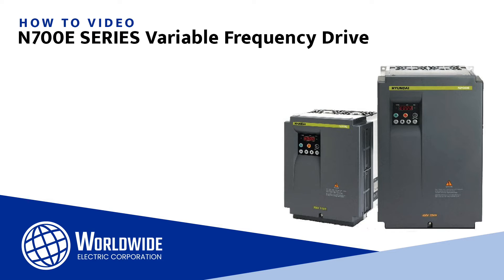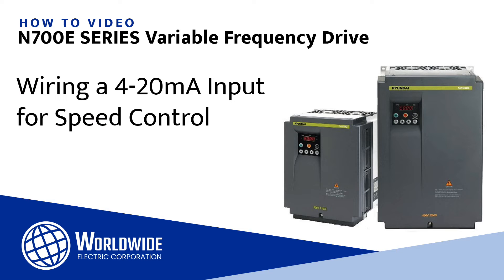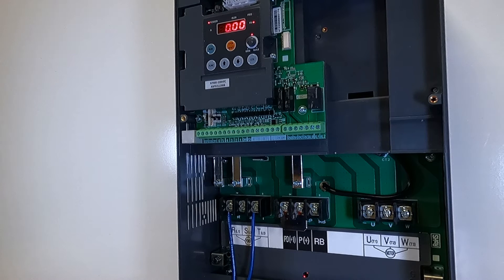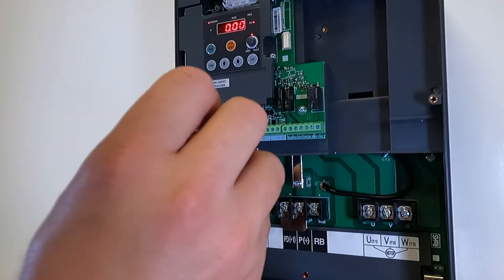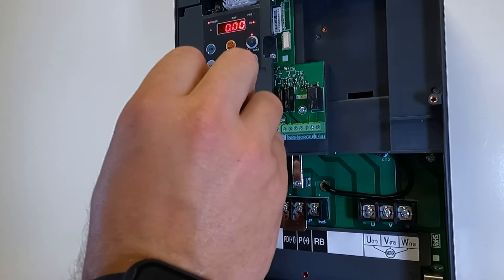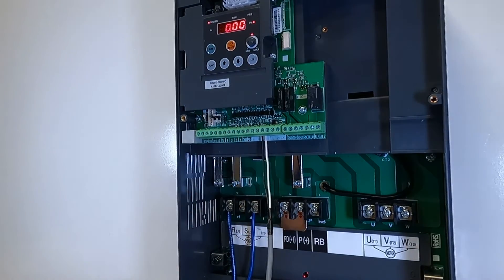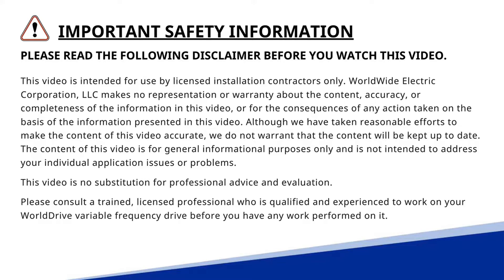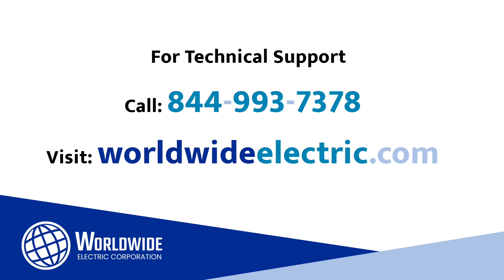Wiring a N700e 4-20mA Input for Speed Control